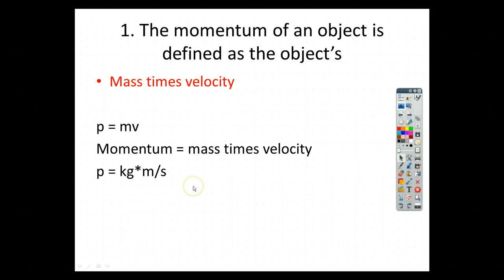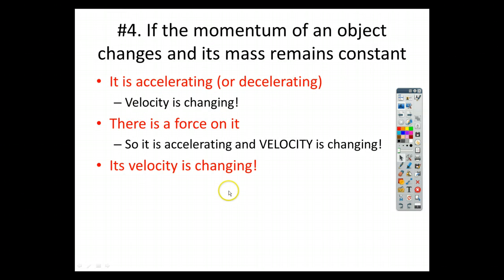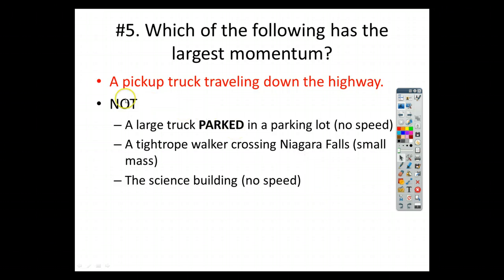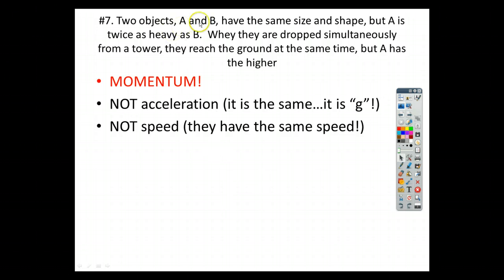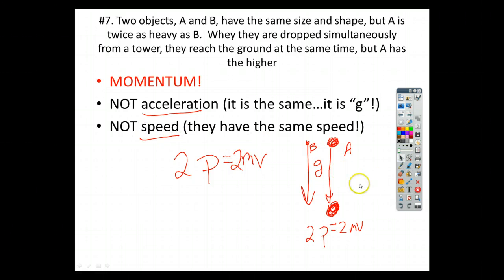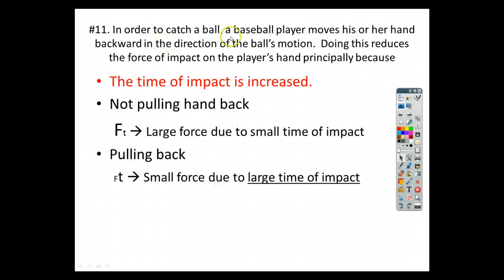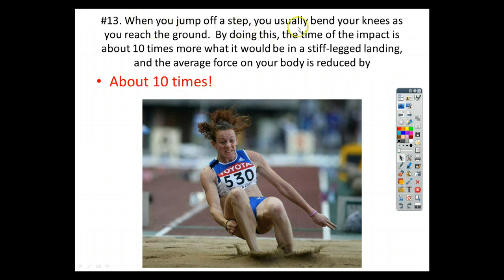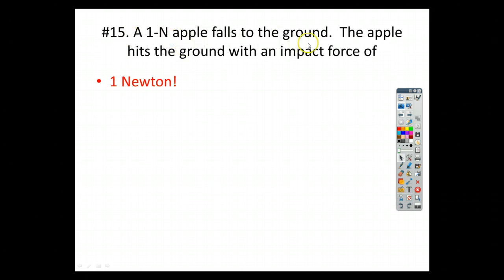Momentum Concepts 1-15